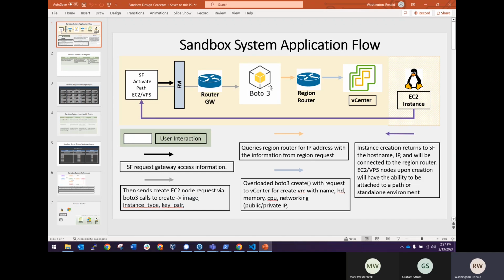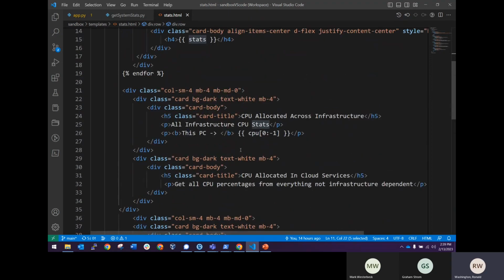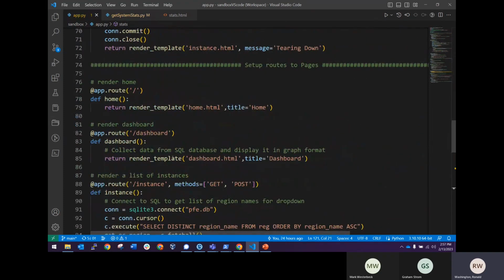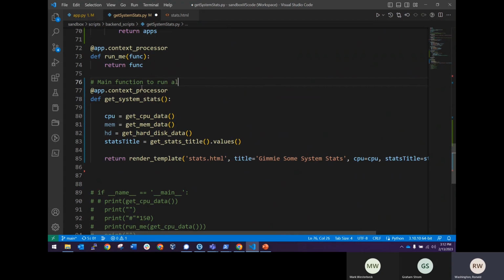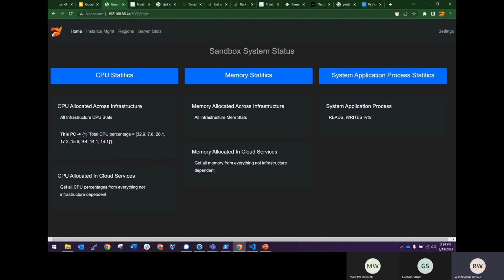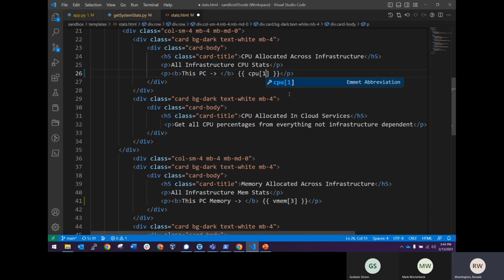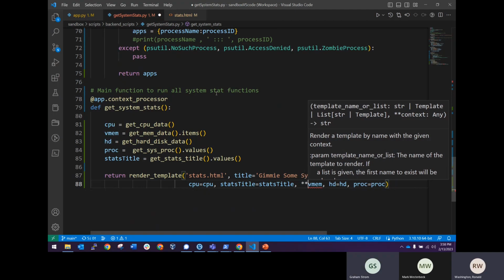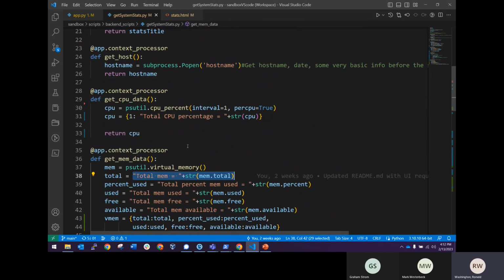Web App Coding Session 13 Feb 2023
00:01 - Intro with Sandbox concept diagram
1:24 - Editing Sandbox concept diagram with region information that will be displayed in the web app
2:47 - Restarting web app, setting up environment for coding
3:26 - Showing region page populated with subnets in the web app
4:19 - Showing region page and future pop-up window in Sandbox concept diagram
4:41 - Going over the EC2 node instance lifecycle process in  Sandbox concept diagram
5:11 - Presenting the Sandbox Server Status Webpage Layout in Sandbox concept diagram to start coding
5:37 - Referencing the web app for the route that will serve up the Sandbox Server Status Webpage Layout
6:00 - Opening up code in VScode to start coding stats.html and getSystemStats.py
6:35 - Explaining the statsTitle function that is called in the stats.html jinja template
7:43 - Trying to figure out how to get cpu and memory to populate
8:08 - Switched back to show lag in web app under stats web page due to loading when called
9:50 - Limiting cpu dictionary to return a single value
10:03 - Going over the other functions in getSystemStats.py
10:31 - Mentioning the future change with memory and hard disk sharing the same column
11:00 - Need to add a psutil function that will get application process running on a machine
11:20 - Need to load into the python interpreter to see the return values
11:54 - Code works from a local run, now need to implement it into the code
12:00 - Creating the get_sys_proc() function
13:02 - Refactoring the get_sys_proc() function, to return a dict that will be used later
14:50 - Looking for dependancies with the added functions
16:09 - Now creating one super function that will call the stats function and stats.html can use the return values where necessary
17:02 - Testing out edits with unexpected results
18:42 - Lost in figuring out statsTitle return values
19:20 - Troubleshooting the cpu var in the getSystemStats.py
21:51 - Refactoring statsTitle
22:16 - Getting the key instead of the value from the statsTitle dictionary
23:14 - Web app titles are good now
24:06 - Fixing get_system_stats function that calls all functions in the getSystemStats.py file to return stats
25:27 - Web app returns as expected
25:56 - Explaining the reason behind combining all functions into one overall function
26:58 - Now adding in the other functions to return render_template() statement
27:27 - Now refactoring all functions to return a dict()
32:50 - Did not break running app.py after refactoring
33:00 - Error in calling cpu in stats.html, unhashable type slice
33:55 - Fixed by calling the function cpu, but getting items instead of values
35:10 - Just limiting cpu function with [1]
36:00 -  Explaining what system stats will look like per column of information
36:45 - Now refactoring the memory stats section
37:01 - Getting the 1st value from vmem to stats.html template to return memory stats
37:23 - Returning the whole dictionary this time with vmem
38:15 - Need to put vmem in a for loop
38:42 - Looking to pull one value from vmem using the . dot notation vmem.free
40:26 - Putting it in the vmem[‘free’] dict retrieval
40:43 - Realized that everyone’s audio was working but mine, I had the speaker setting wrong in MS Teams, need to check the chat
42:28 - Need to put teams info out to rest of team
43:34 - Still not working with call values from a dict
46:12 - Explaining why I using get_mem_data() function by calling vmem
48:17 - Going to the web to see how to use the function in the jinja template
49:52 - Error in expanding the kwargs ** but I misinterpreted it as [0]
52:33 - Editing the vmem dictionary again
53:40 - Not understanding why I’m getting the mapping error in **kwargs, but it is in the render_template() function
54:50 - Trying to return values in the jinja template but failing to do so
55:14 - Adding a for loop to iterate over dict values
56:48 - Adding the br tag in memory stats section in stats.html
57:40 - Now refactoring get_system_stats() with the get_mem_data() returning the values instead of the items
58:16 - Needed to change the mem from mem[0] to mem in the for loop of stats.html
59:20 - Realized that I was returning a dict and didn’t need the .items or .values or .keys
1:00:58 - Moving on to way forward